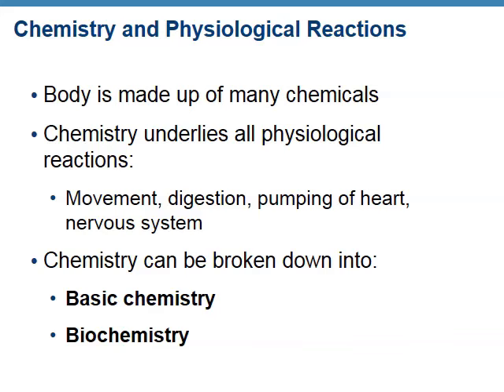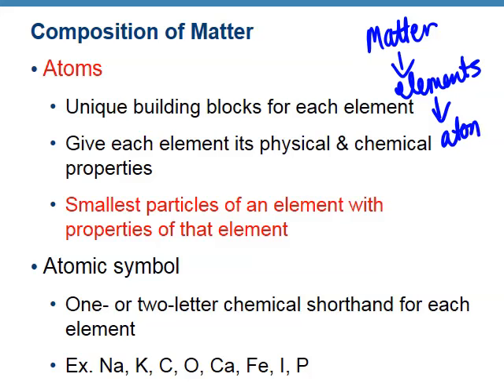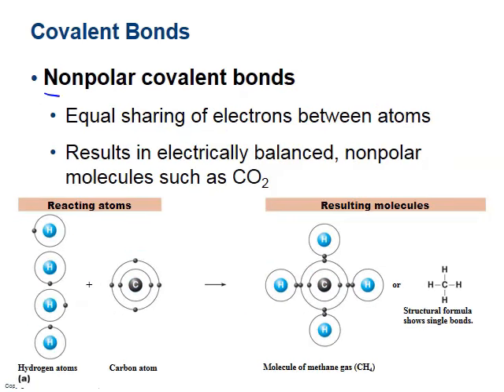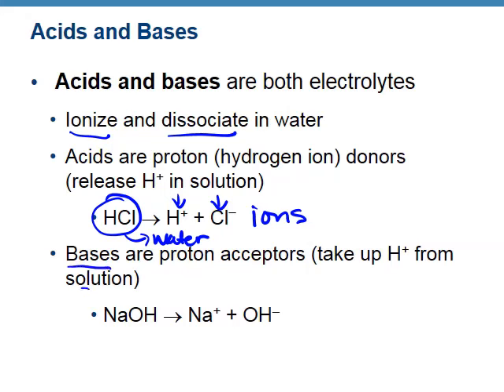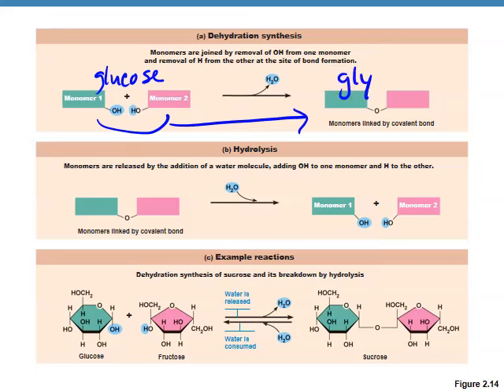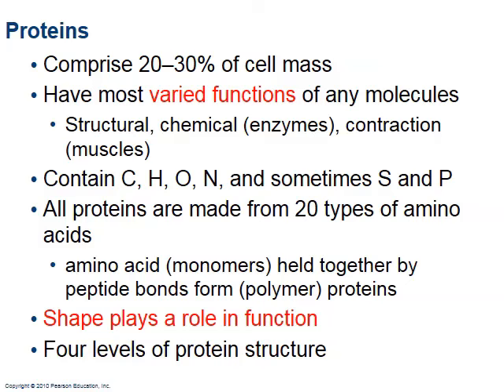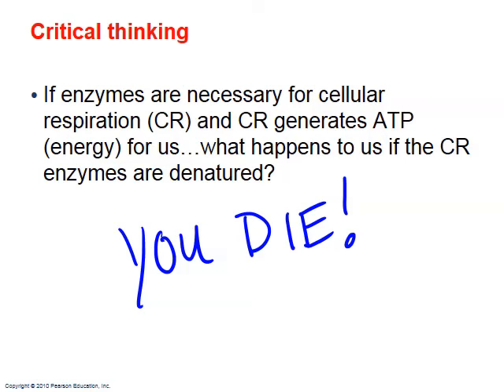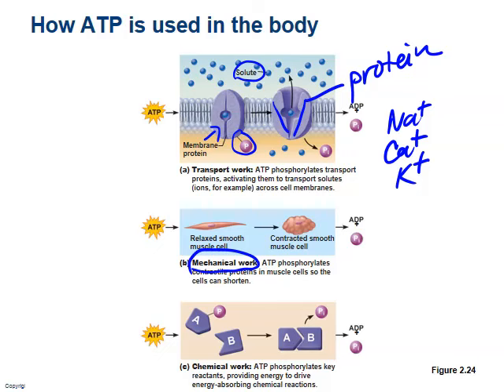Chapter 2 Lecture 2015 MIX